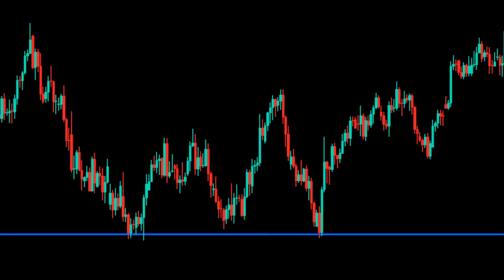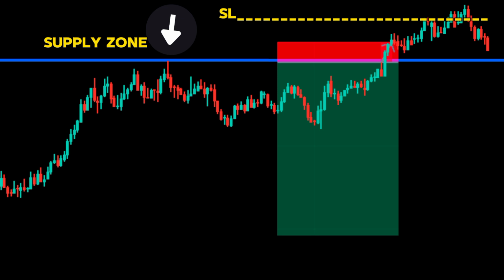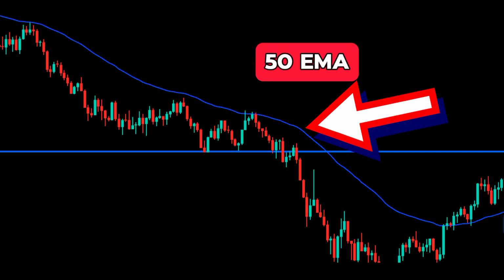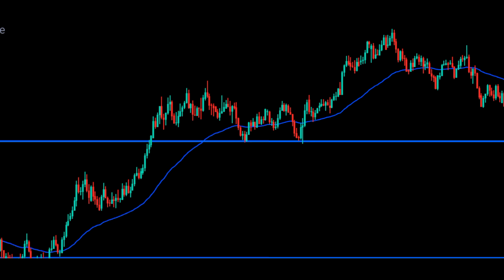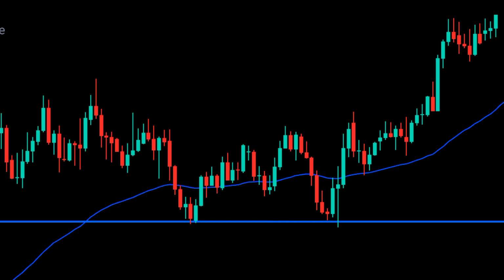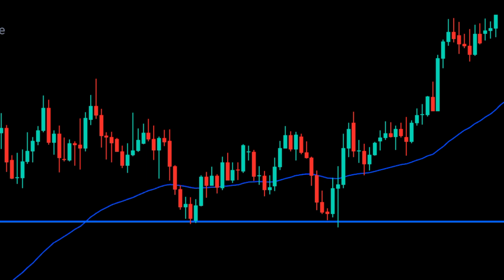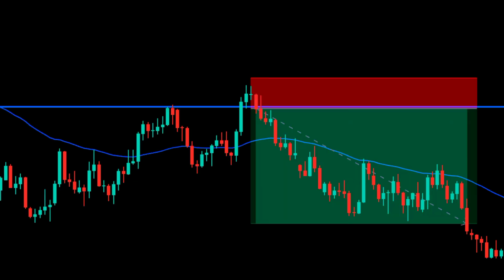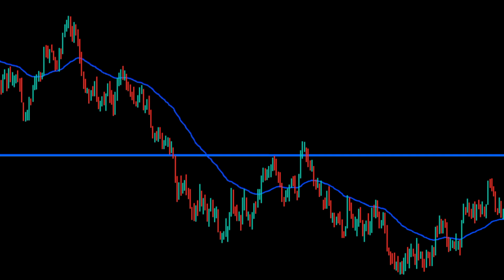Supply and Demand Trading Is Hard, Untill You See This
This is a Complete Guide to Supply and Demand Trading.

In This Video I will explain to you how I use Supply and Demand to get the best trading entries when trading forex. It is a very SIMPLE trading strategy, but a lot of people try to overcomplicate it. I will show you how I find the best supply and demand zones, and how to potentially get perfect entries from those zones.